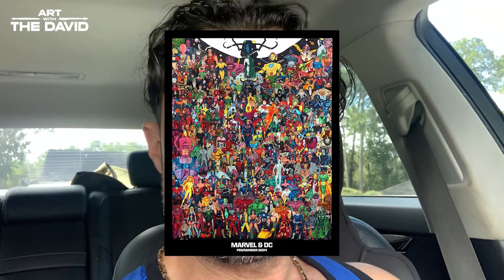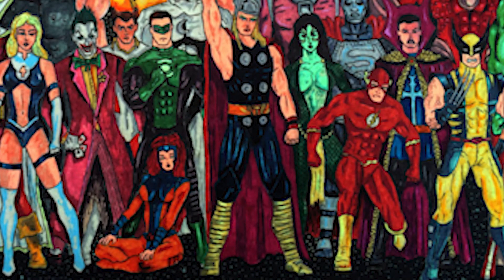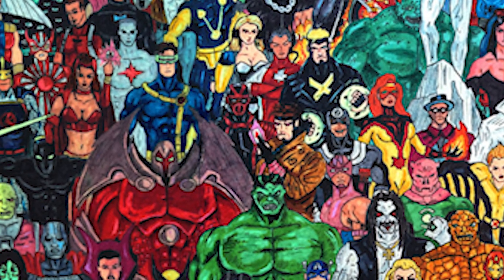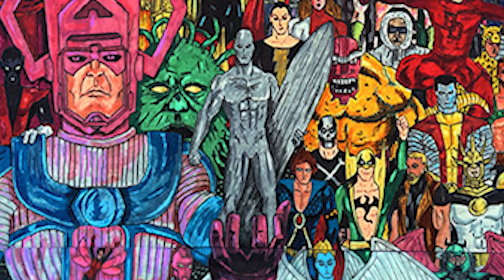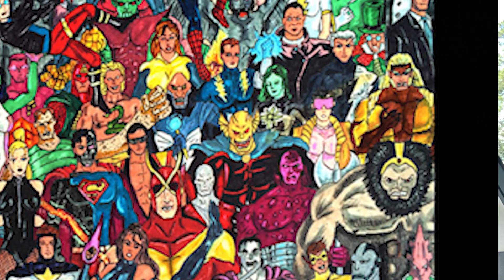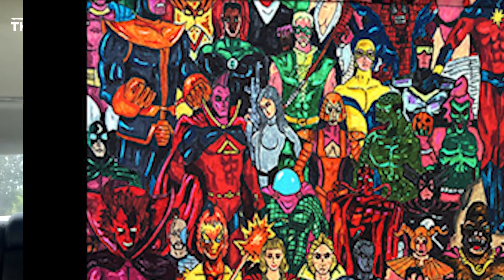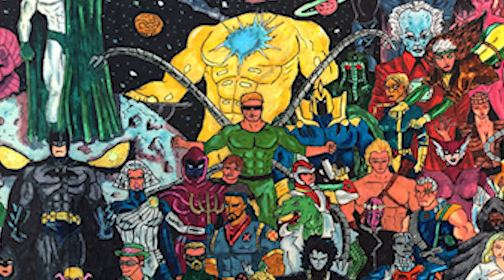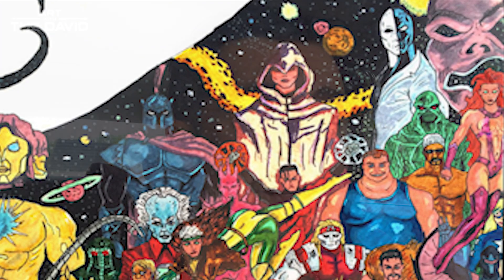Art with The David - EPISODE 3 "Marvel and DC"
In this episode, I will talk about the year I decided to draw all Marvel & DC characters on a posterboard with markers and gel pens.

MY SHOPS:
Etsy Store